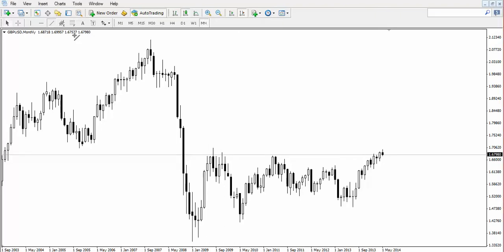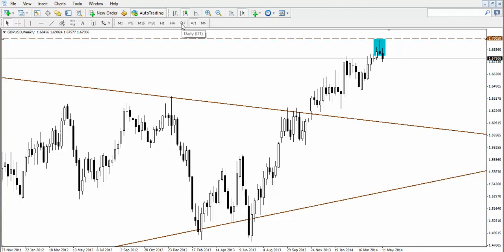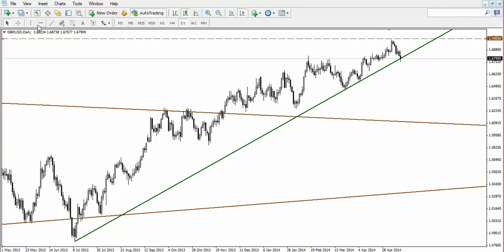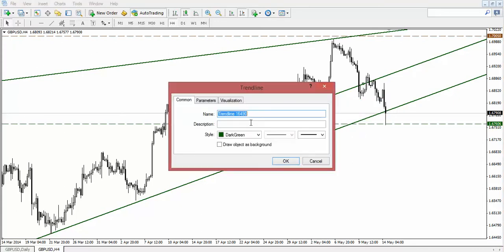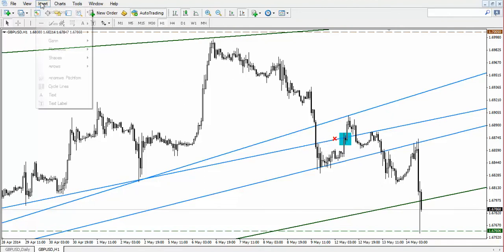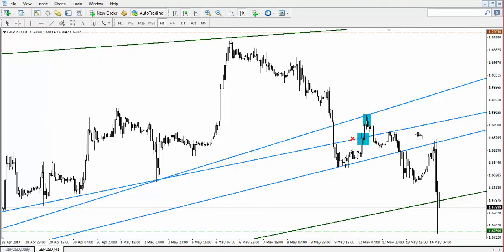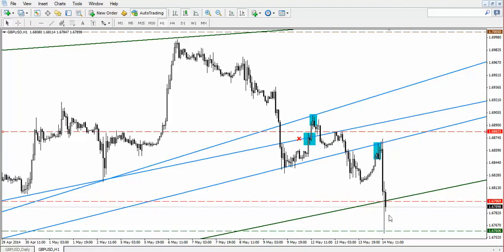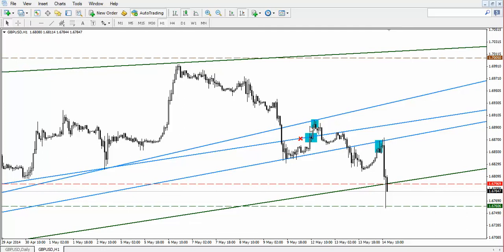GBPUSD PAST ANALYSIS